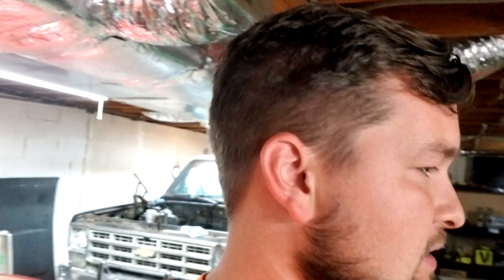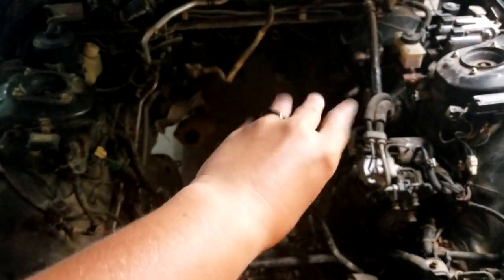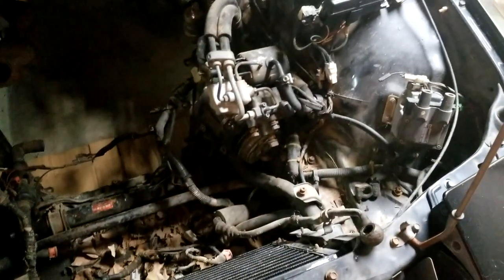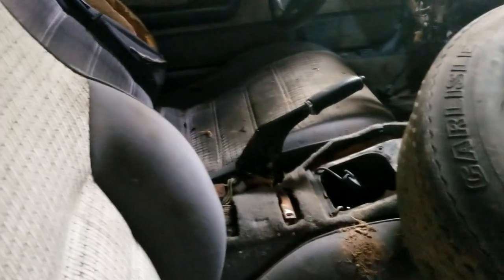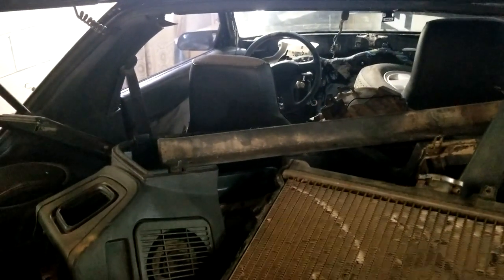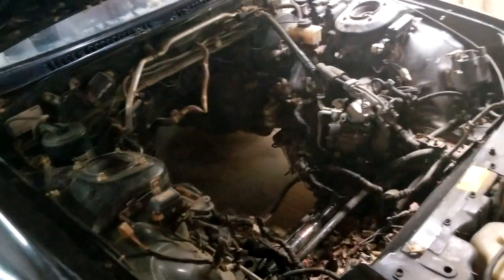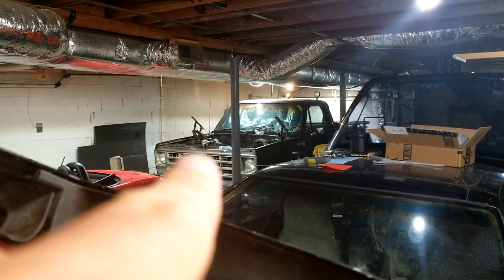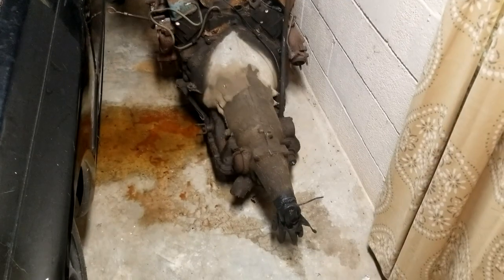Time Attack RX-7 - EP1 - The Car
Start of a new series of me building a Time Attack RX-7. Today I am just going over the car with a little bit of what I have planned in store.

Follow the race team @WastingMoneyRacing